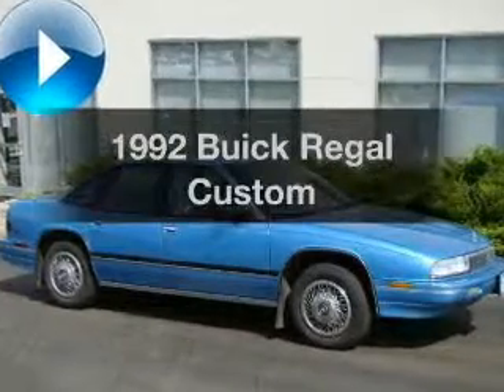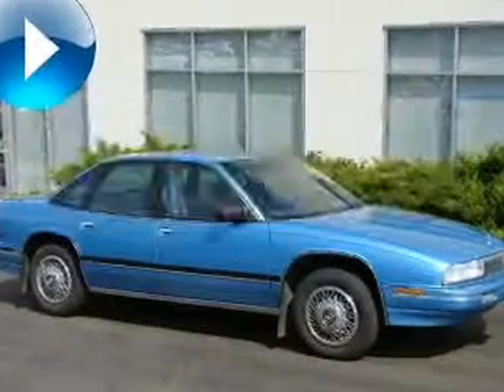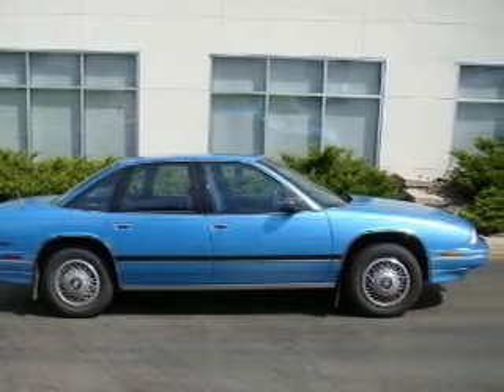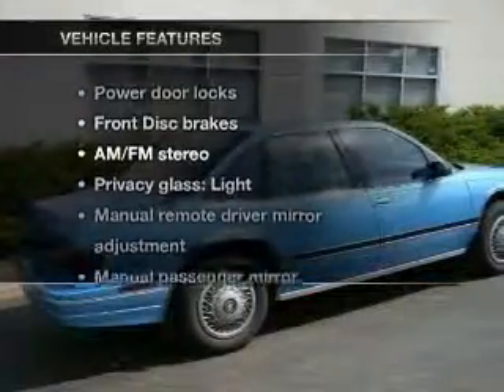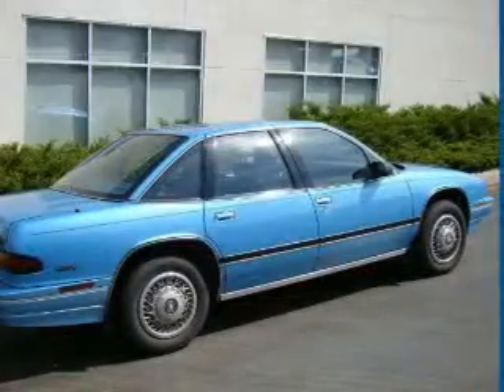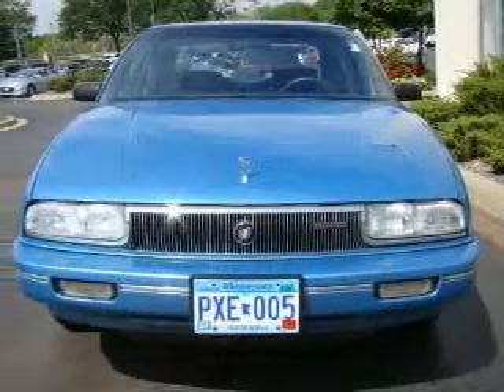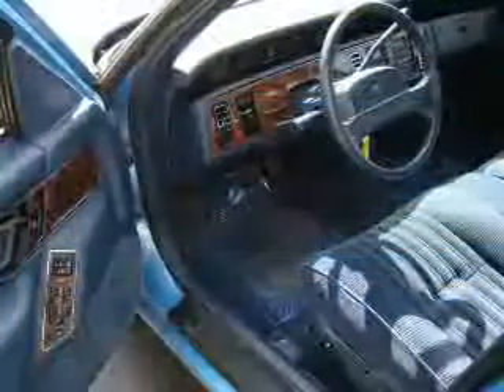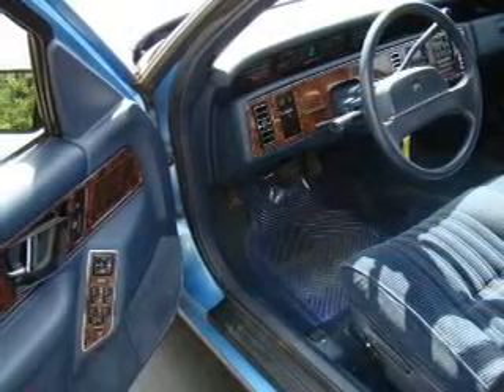1992 Buick Regal - Vadnais MN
Year: 1992
Make: Buick
Model: Regal
Trim: Custom
Engine: 3.8 liter 6 cylinder 12 valve
Transmission: 4-Speed Automatic
Color: Blue
Mileage: 115165
Address:
3360 Highway 61